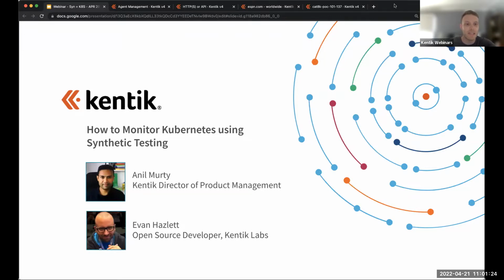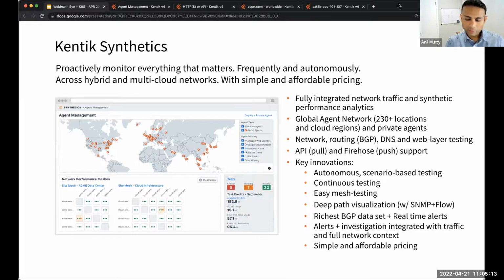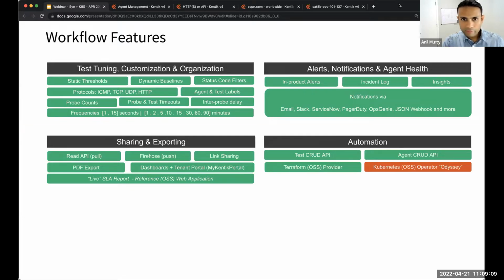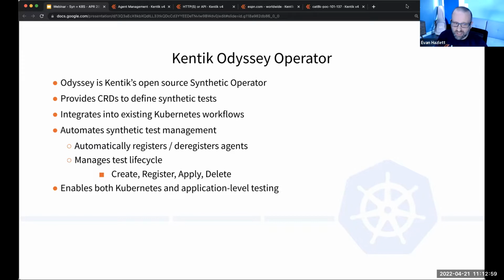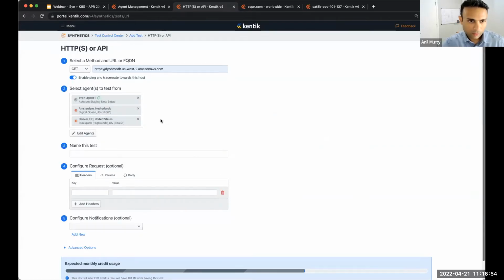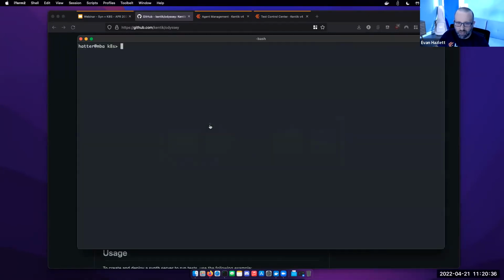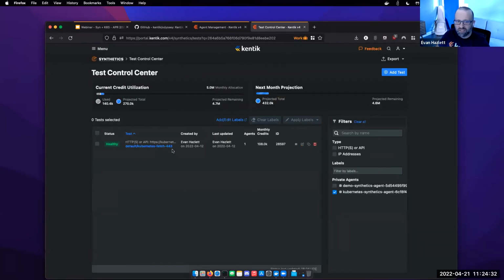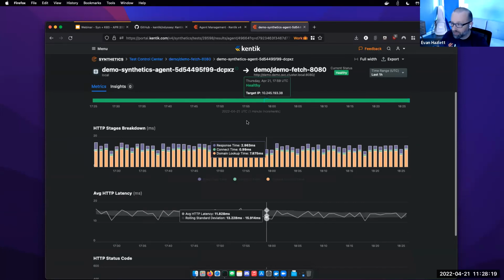Kubernetes Networking: How to monitor Kubernetes using synthetic testing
Kubernetes enables DevOps efficiency by streamlining application and service deployment and management. While this gives greater control, it also makes it harder to monitor the health of the applications and services.

Synthetic monitoring simulates network conditions and user actions by running continuous tests from global locations before adverse conditions impact end users.

What you’ll learn:

In this webinar, Anil Murty and Evan Hazlett demonstrate how integrating Kentik Synthetics with your Kubernetes deployment enables you to proactively monitor without sacrificing reliability. You’ll learn:

* How synthetic monitoring works and what it enables
* Why it is important to monitor these services
* The challenges in monitoring services deployed using Kubernetes
* How you can automate monitoring